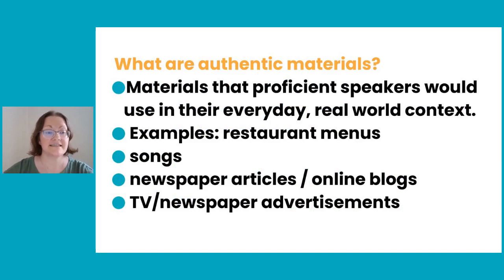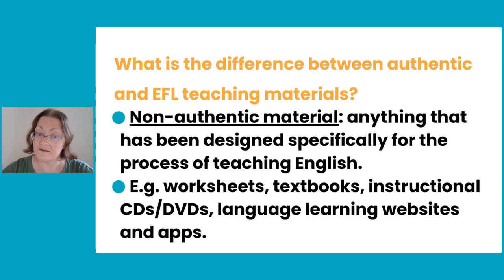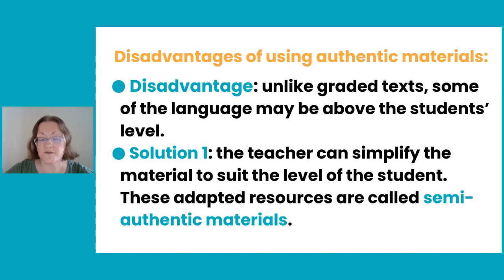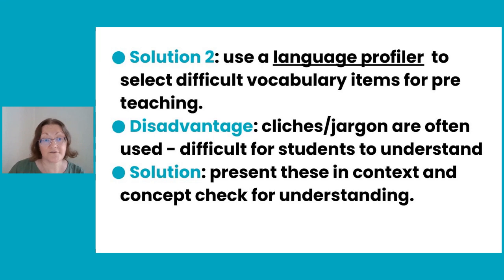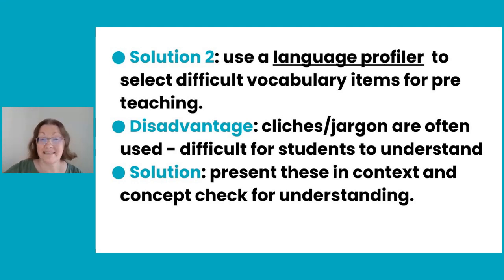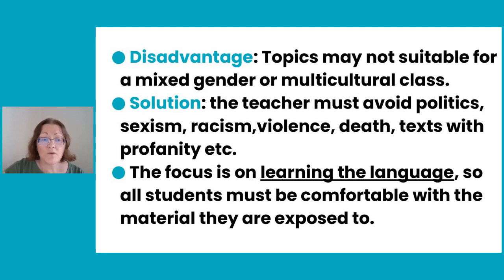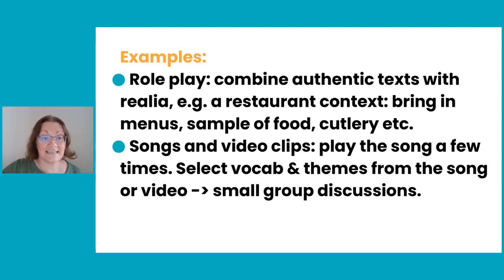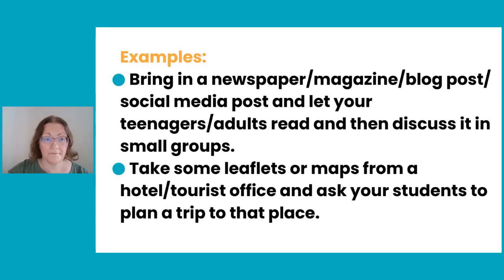Using Authentic Materials in Class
In this webinar we will discuss using authentic materials in class.